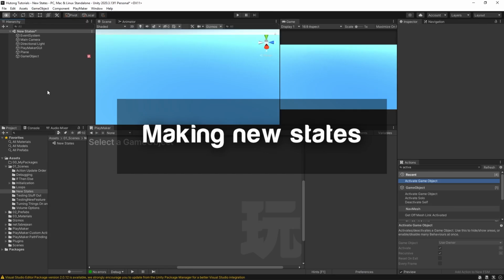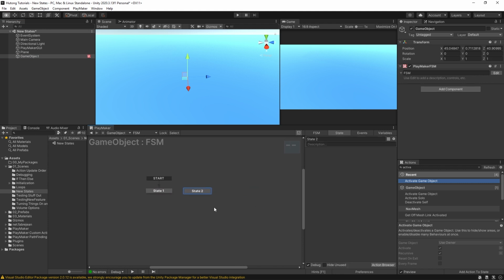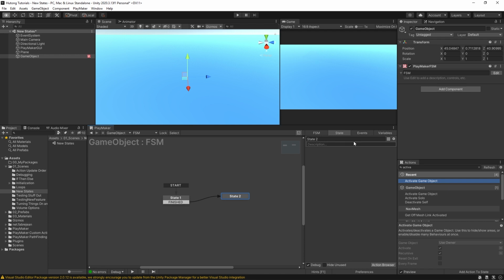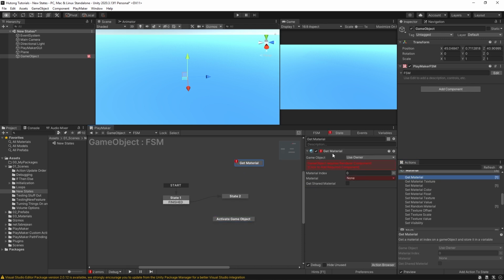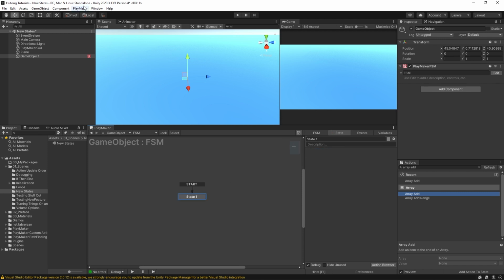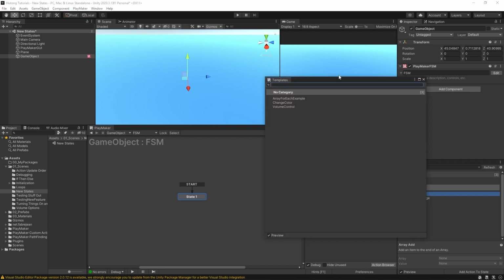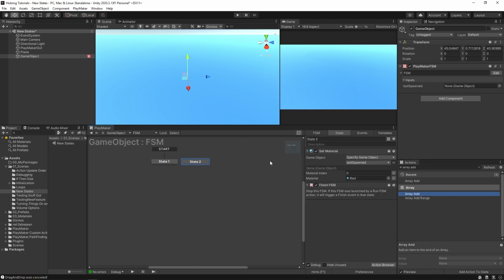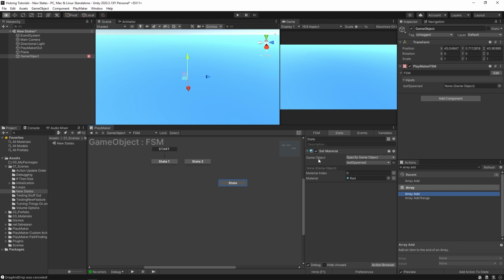Quick Tip: Making New States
In this video, you will learn the many ways to create new states.

Timestamps (CTRL for Windows CMD for Mac)
00:00 - Intro
00:13 - Right click and add, CTRL+Click in graph to add
00:24 - Holding CTRL
00:37 - Drag actions into graph view
00:52 - Drag and drop from state to graph view
01:04 - Drag and drop from templates browser
01:29 - Copy paste actions from state inspector to graph view
01:47 - Copy and paste states directly in graph view